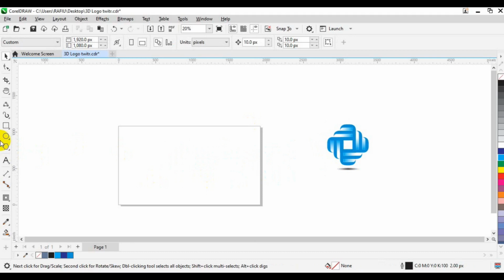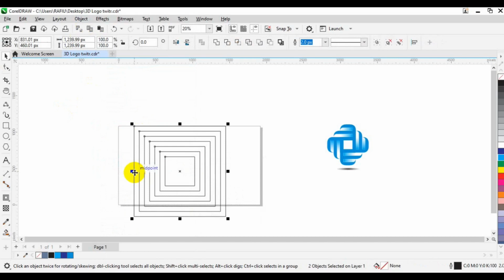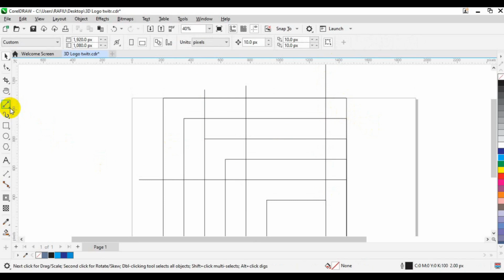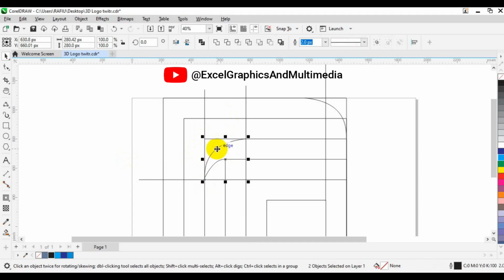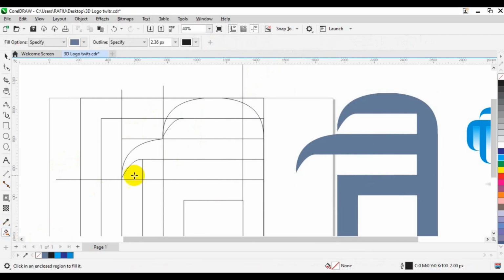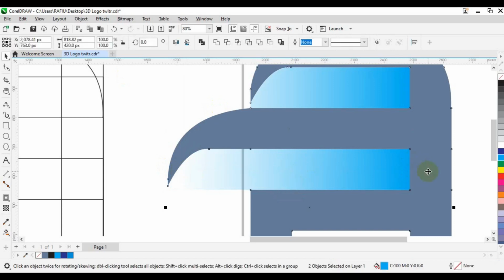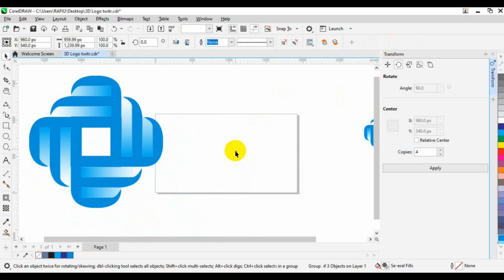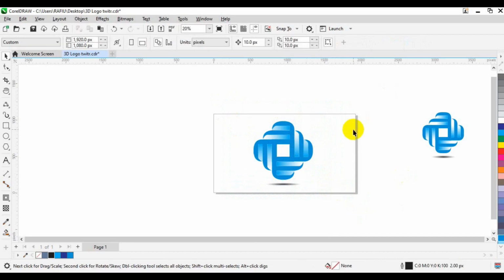3D Logo design tutorial with corelDRAW step by step